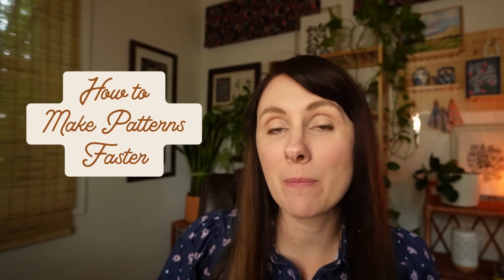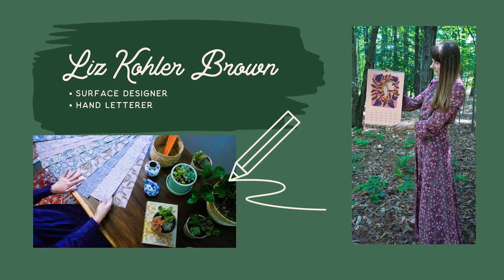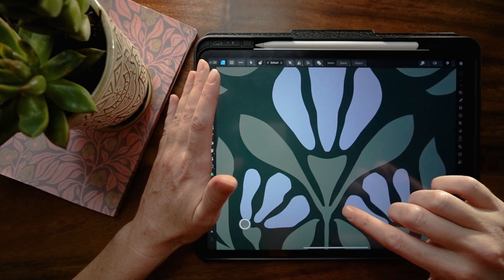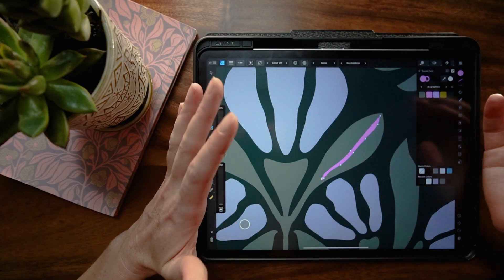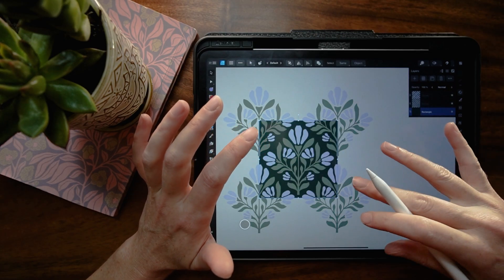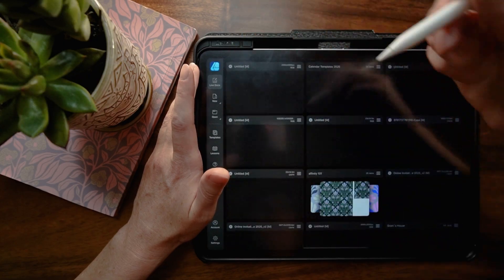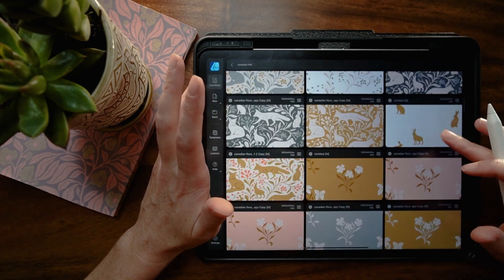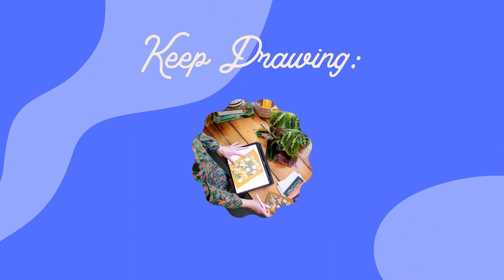Make Patterns Faster in Affinity Pro Workflow for POD & Licensing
If your patterns take hours (or days!), this video will help you design faster so you can make more patterns, sell on print-on-demand, license more often, and scale your creative business. I’ll show how to simplify motifs, use one SEO term per pattern, clean up your layers for instant recolors, and my favorite time-saver: live pattern preview in Affinity. We’ll also cover a Q&A on art-print calendars.

👇 Prefer a Written Guide? Read My Blog Post

What you’ll learn:
✅ Why simple motifs (solid fills, thick details) print better & save time
✅ The “one keyword per pattern” SEO rule to avoid concept conflicts
✅ Layer organization: merge motifs, name layers, 3-item stack (bg/leaves/flowers)
✅ Recolor fast: duplicate doc → swap 2–3 colors → generate many colorways
✅ Collection strategy: make 10–20 color tests, then pick winners
✅ Live pattern preview in Affinity for instant repeat checks (no exports!)

Chapters:
00:00 Intro (Why Faster Patterns = More Sales)
00:17 The Problem: Patterns Take Too Long
00:58 Who This Is For and What We’ll Cover
01:04 Let’s Dive Into the Project
01:10 New? Affinity 101 (Free Class Mention)
01:28 Tip 1: Make Simpler Motifs (Solid Fills vs Heavy Texture)
02:15 Print Reality: Use Thick Details (Avoid Hairline Strokes)
03:01 Tip 2: One SEO Keyword per Pattern
03:21 Examples: Conflicting Concepts vs Focused
04:16 Tip 3: Organize Layers for Speed
05:18 Clean Up: Merge Motifs with Add (Flowers, Leaves, Background)
06:13 Resource: Affinity 101 (Link Idea)
06:20 Name Layers Clearly (Flowers, Leaves, Background)
06:49 Fast Recolors: Duplicate the Doc then Swap 2–3 Colors
08:33 Collection Strategy: Test Many Colorways, Pick Winners
09:02 Another Example: Volume First, Curate Later
09:23 Q&A Time (From Comments)
09:44 Art-Print Calendar: What It Is and Why It Sells
10:20 Provider and Templates: Gelato Workflow Overview
11:06 Free Calendar Bootcamp and Class (Membership Trial)
11:32 Biggest Time Saver: Live Pattern Preview (Affinity)
13:12 Membership Free Trial: Learn the Setup
13:21 Live Preview in Action: Arrange a Scatter in Real Time
14:15 Watch Next: Vectorize Drawings and Art Nouveau Patterns

Surface designer Liz Kohler Brown reveals a fast Affinity Designer pattern workflow for surface pattern design, including simple motifs, one-keyword SEO, clean layer organization, rapid recoloring, high-volume colorways, and live pattern preview for instant repeats—ideal for print on demand and art licensing. Includes a Q&A on art-print calendar fulfillment through Etsy.